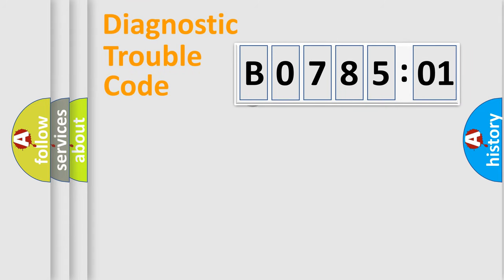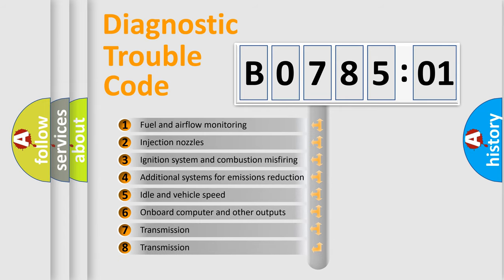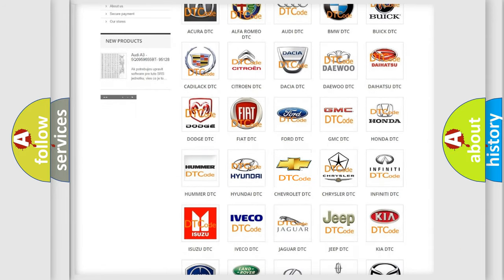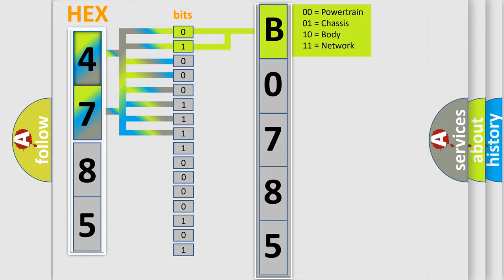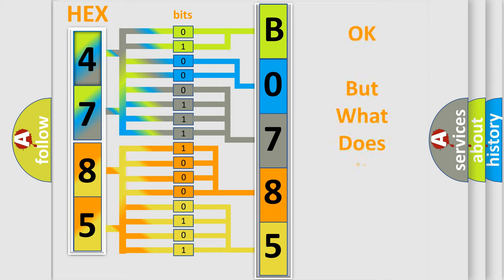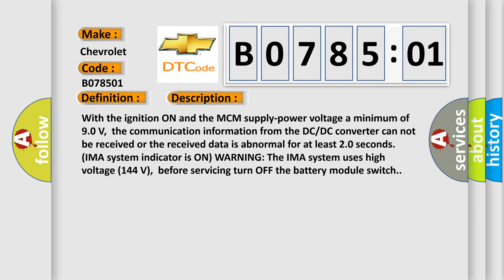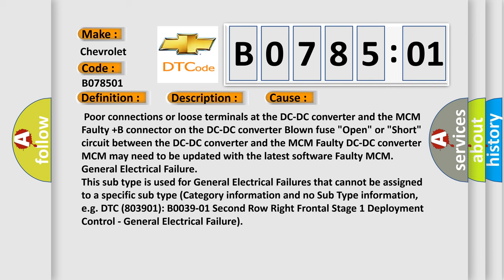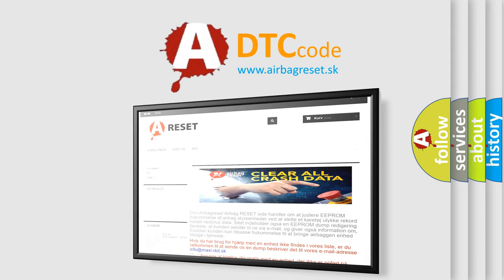DTC Chevrolet B0785-01 Short Explanation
Contents:
0:21 Basic DTC analysis according to OBD2 protocol standard.
1:48 Insight into programming
2:58 A diagnostically understandable description of the Diagnostic Trouble Code
3:05 Basic error definition

Make:
Chevrolet
Code:
B0785 01
Definition: